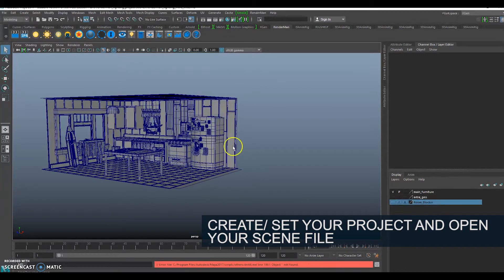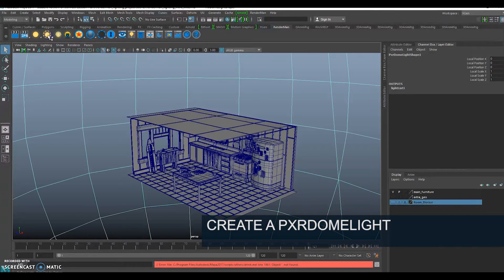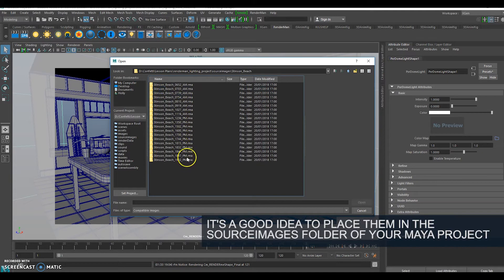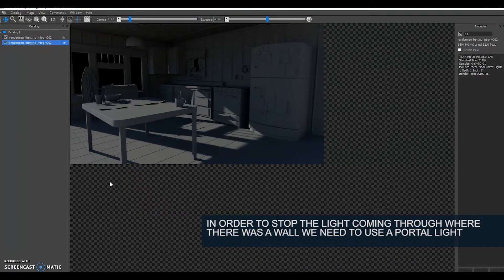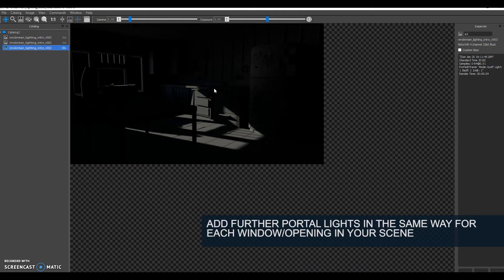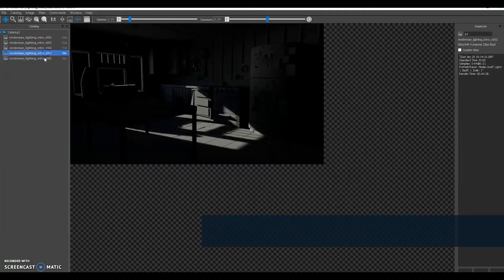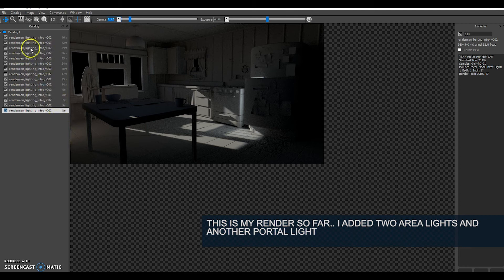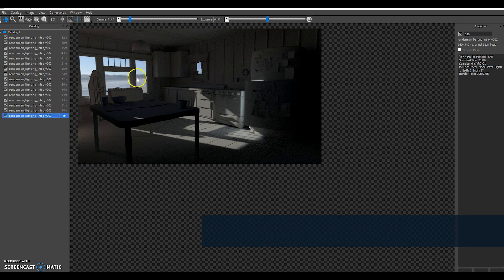Introduction to RenderMan Lighting in Maya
A quick video that introduces how briefly covers how to create a PxrDomeLight with a HDR Image, Portals and Area Lights and also some simple render settings.

This was made a couple of years ago so I will look at updating it with the latest version of RenderMan soon but the same principles apply.

The scene is the Kitchen PUP Asset from Pixar RenderMan's website and can be found